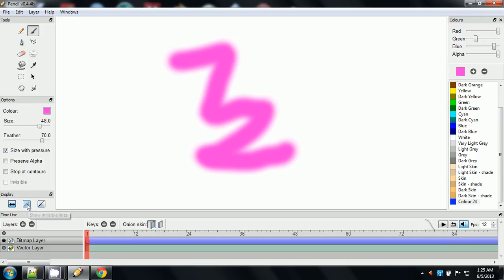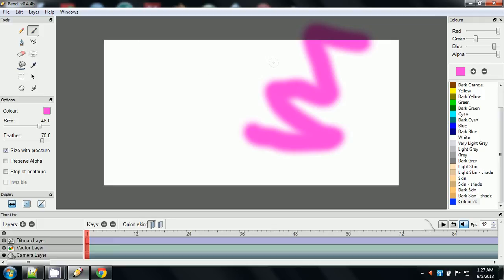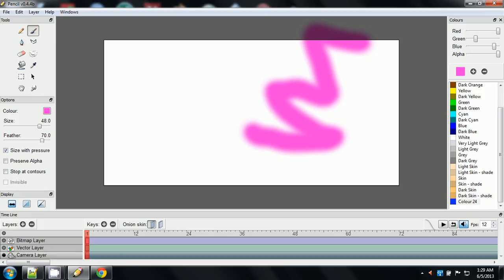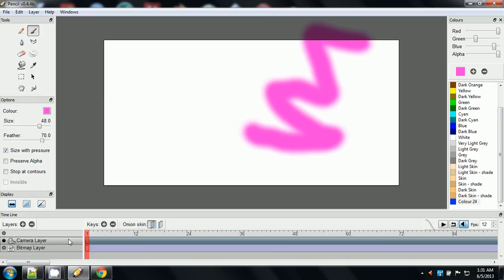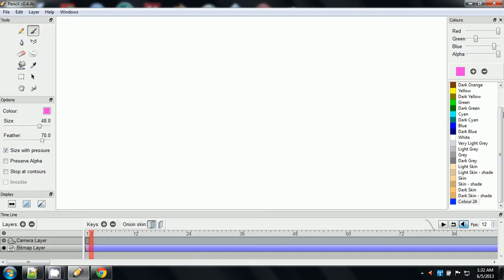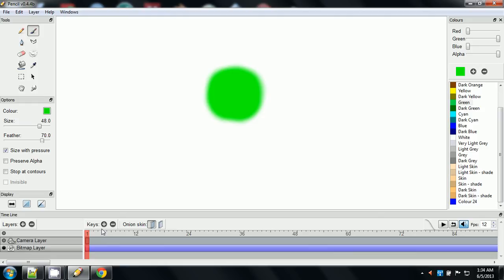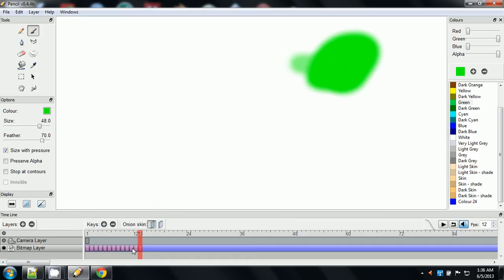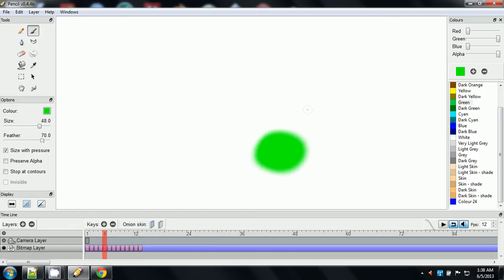Pencil 2d animation tutorial 2: layers, key frames, how to animate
In this video I go over layers and how to animated using key frames.